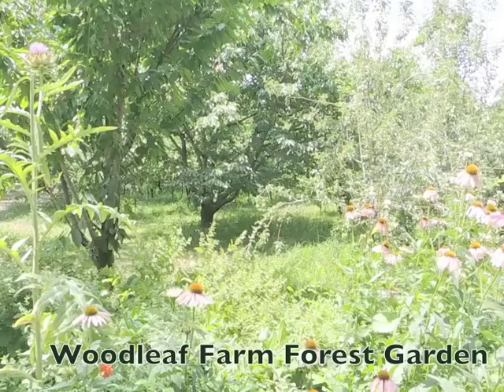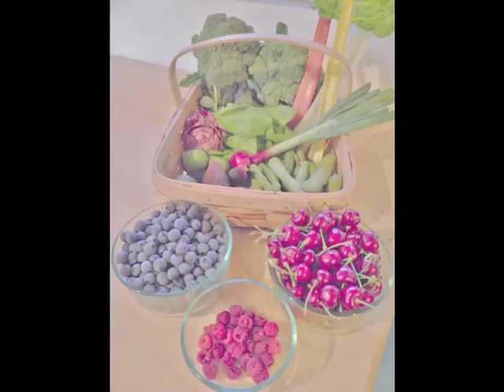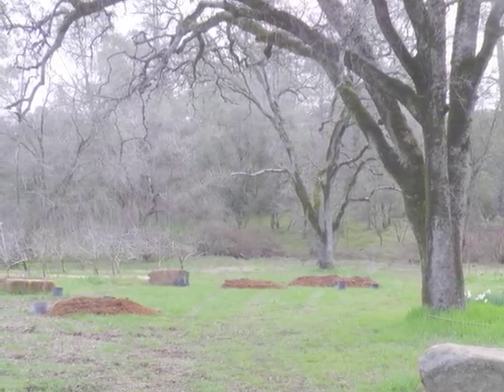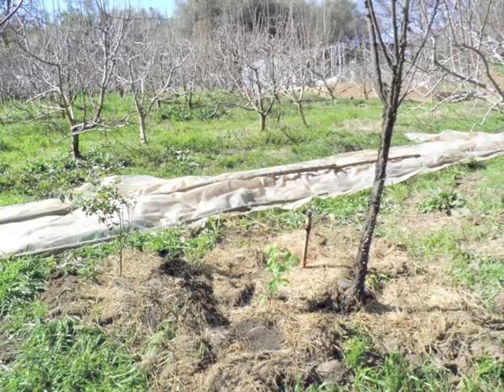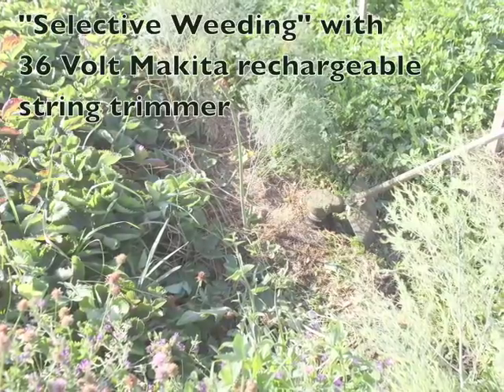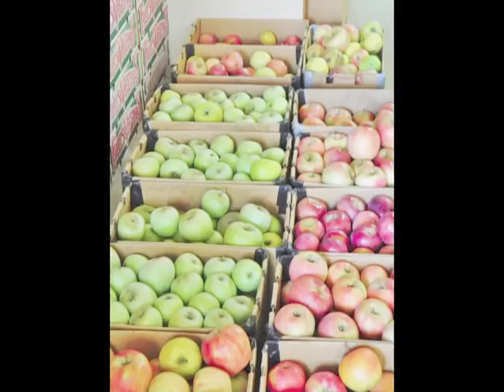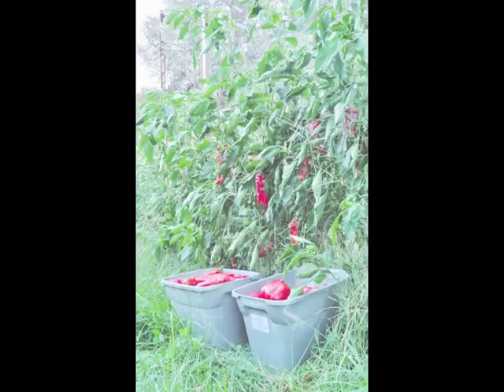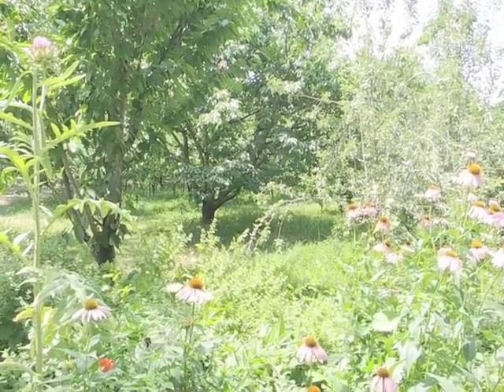Income & Our Diet From a Forest Garden Created in a 35-year-Certified Organic Fruit Orchard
Lessons, what worked and what did not, in the three year creation of a production-oriented  Forest Garden in our 35 year Certified Organic Peach, Pear, Apple, & other tree fruit orchard.
The goals were to grow our diversified, plant based diet & maintain income, while adhering to our 10 ecological principles (at the end of the video).  Plant list is also at the video end.